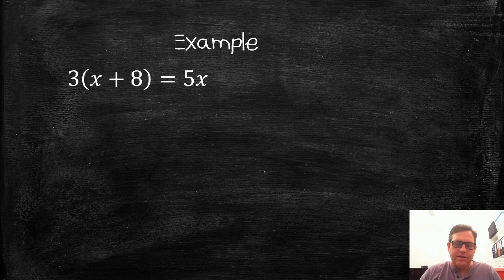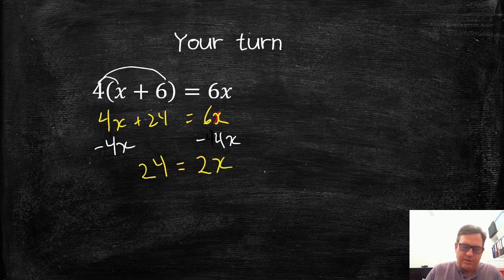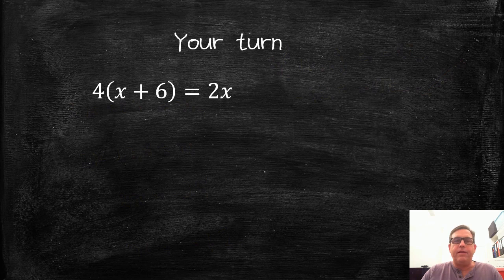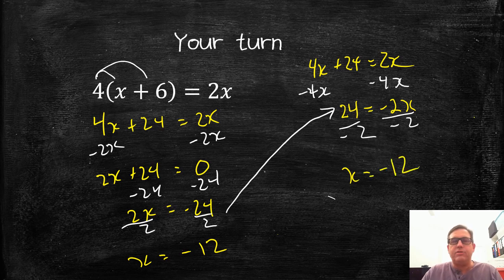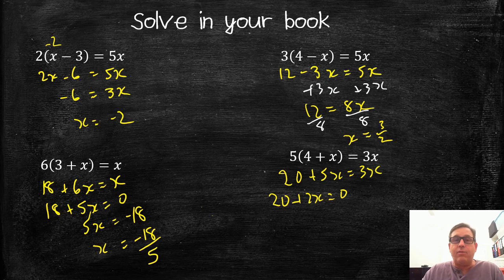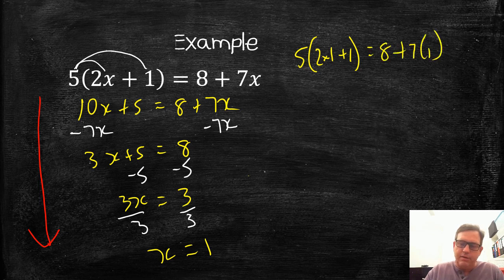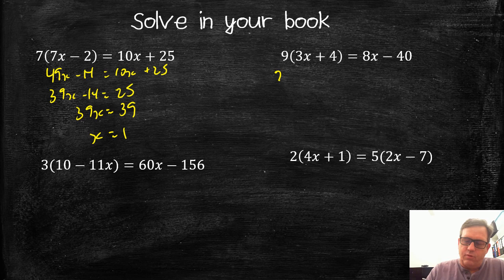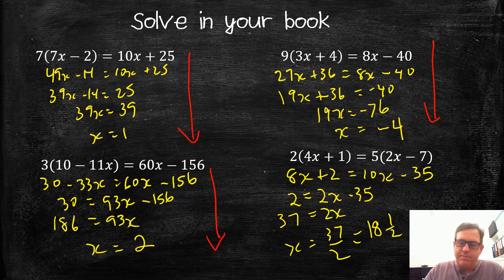solving equations 4